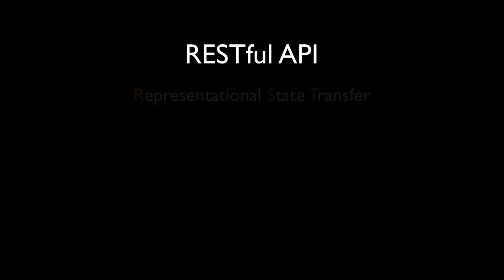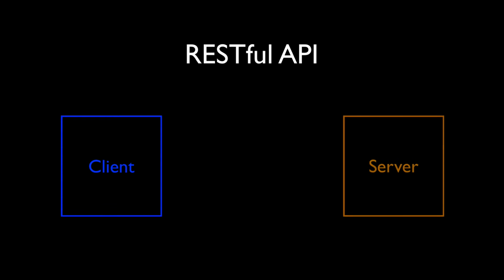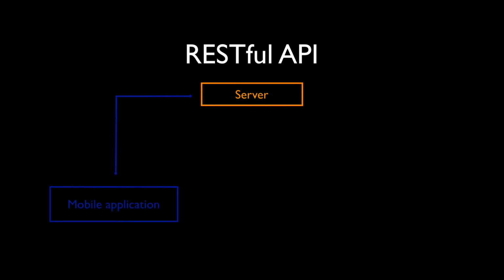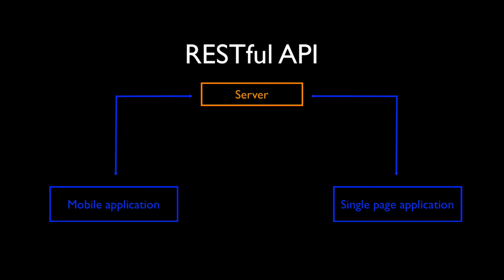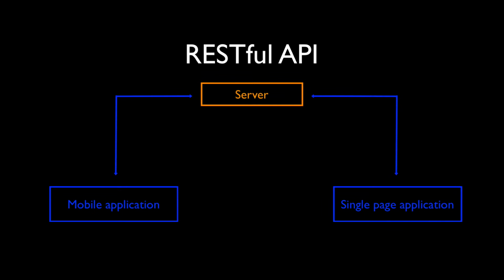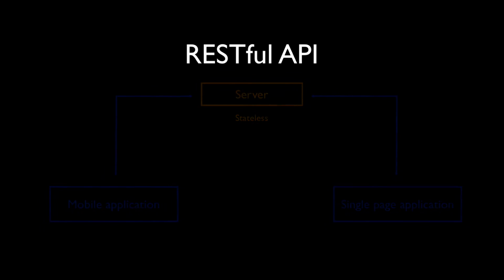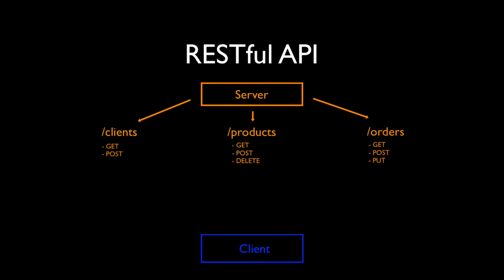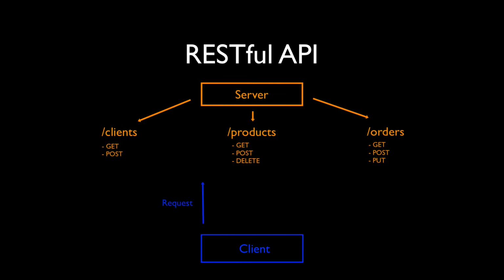What is a RESTful API Creating a RESTful API with ReactPHP